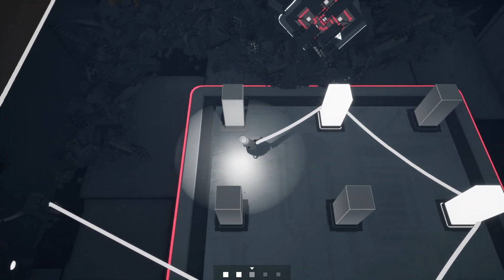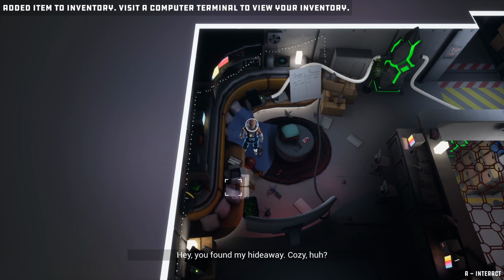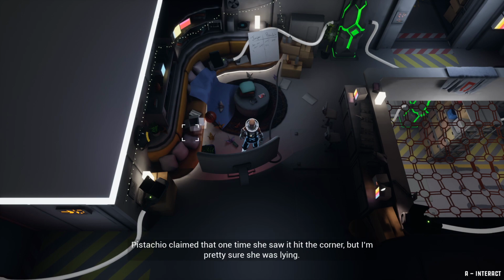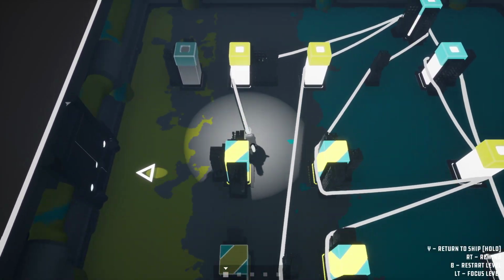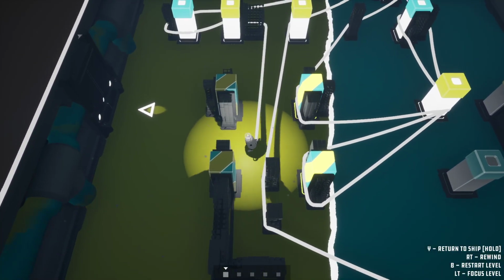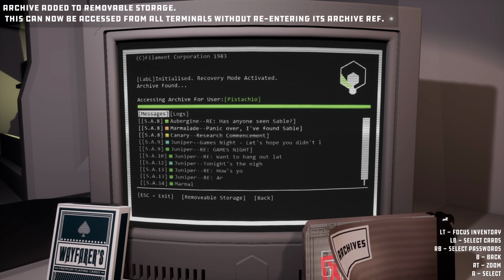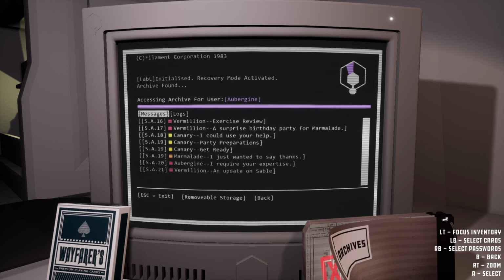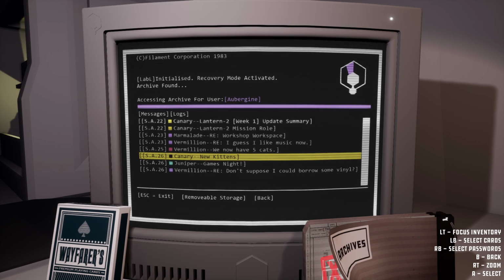Filament - Puzzle Game - 23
Board The Alabaster, one of The Filament Corporation’s flagship research vessels, and try to wrestle control back from a mysterious complication which left the ship locked down and the crew missing.

Filament is a puzzle game by Beard Envy!